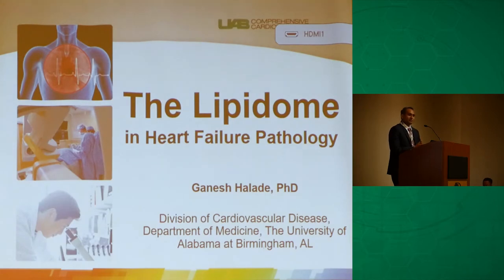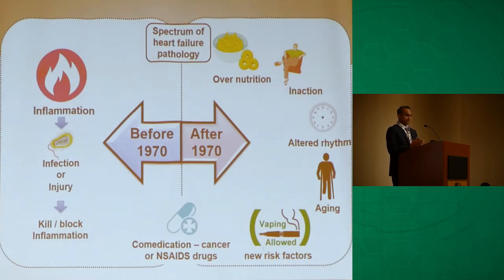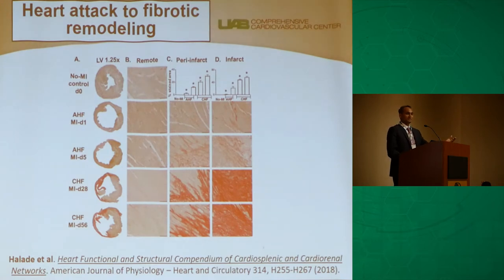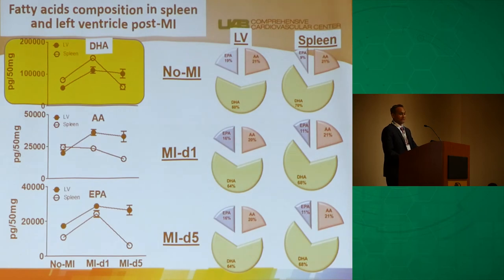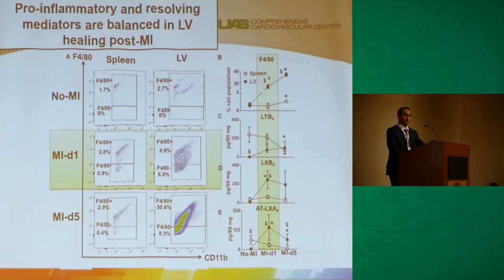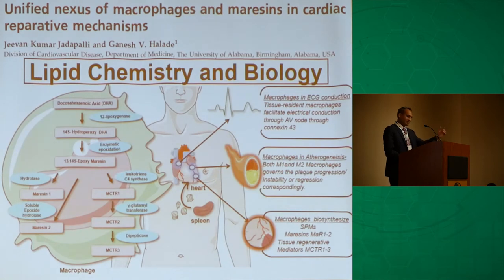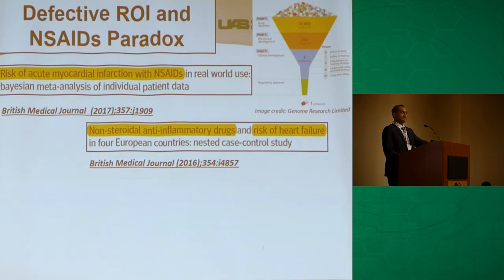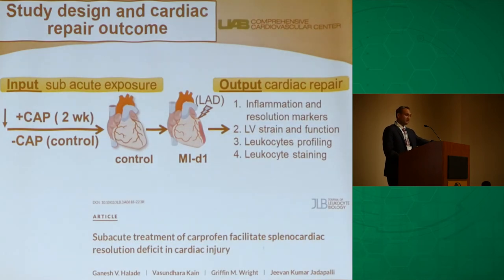The Lipidome in Heart Failure Pathology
Ganesh Halade, PhD, discusses the lipidome and how that affects heart failure pathology.